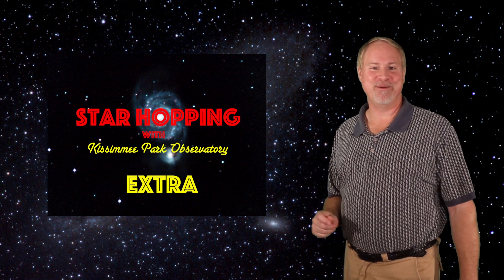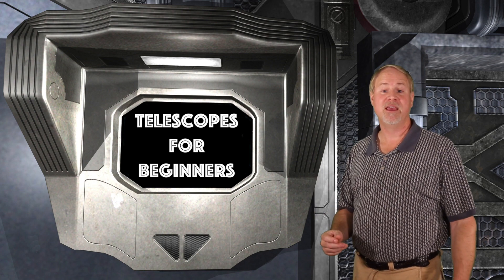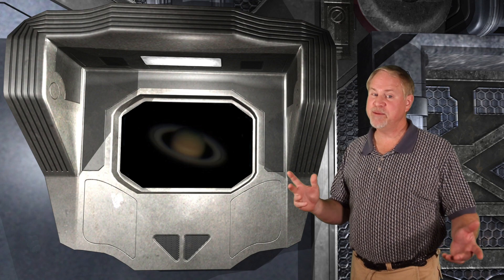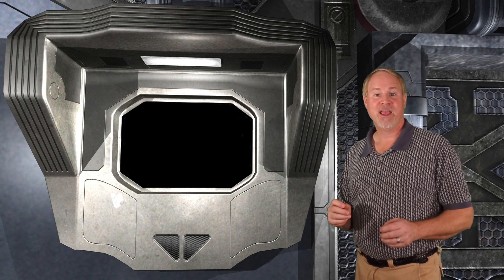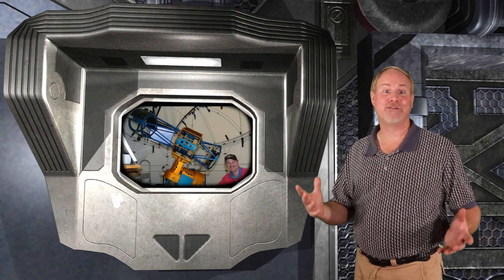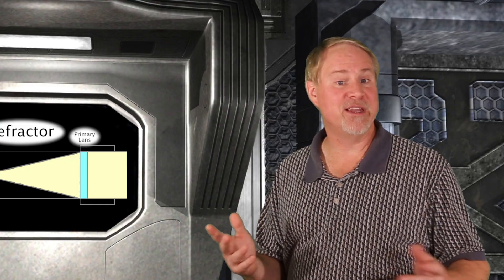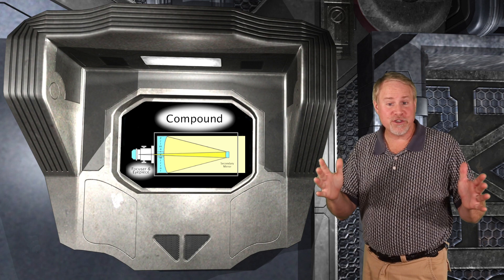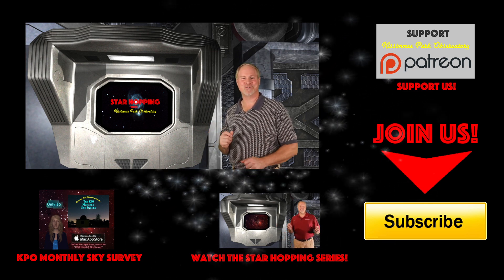Star Hopping #7 - Telescopes for Beginners, Part 1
In this Star Hopping Extra, we will start a two-part series of tutorial videos to explain how to buy Telescopes for Beginners; kids or adults just getting started in the world of Amateur Astronomy. Perfect with the holiday season approaching!

There's a lot to talk about so we'll do this in two videos. Here in Part 1, we'll talk about the 3 variables you need to consider in selecting a telescope, and next week in Part 2, we'll tell you where you can buy them, and how much you can expect to pay.